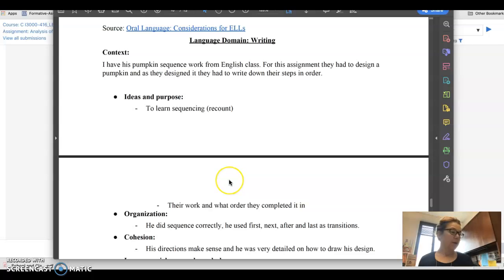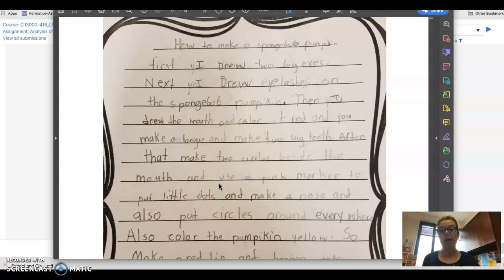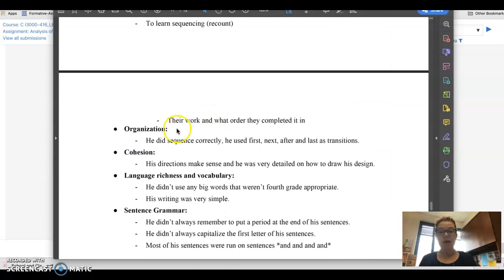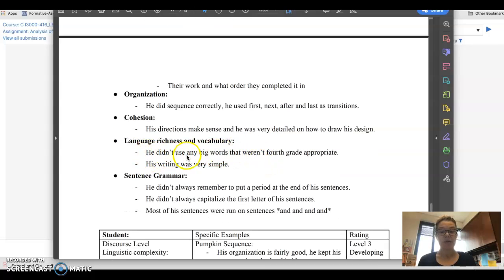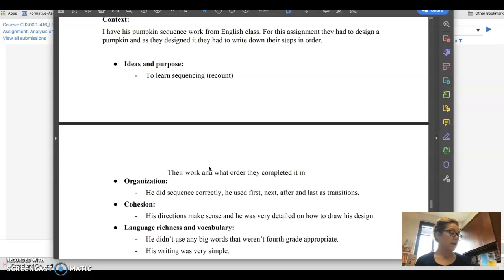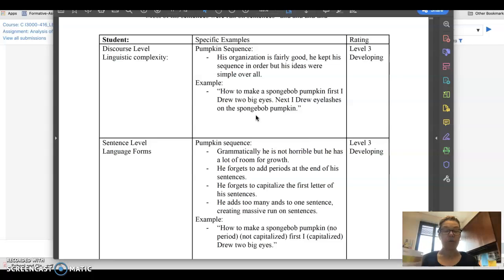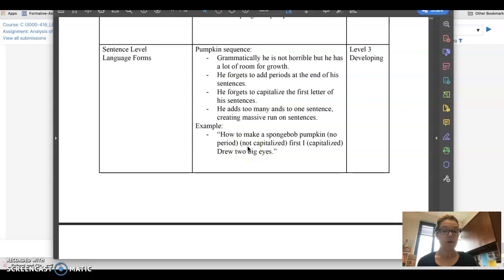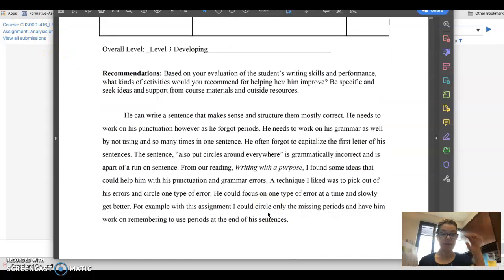Feedback for Nina_Writing